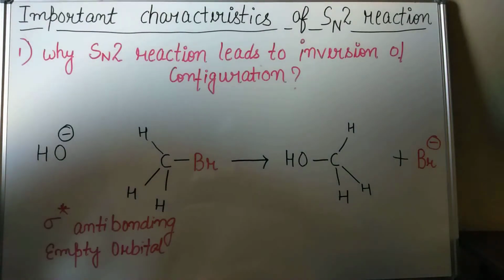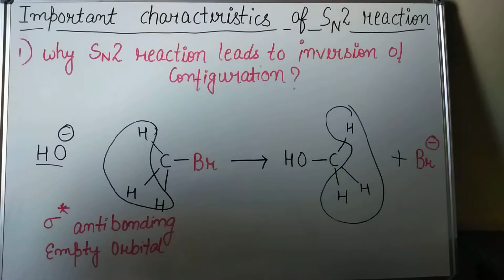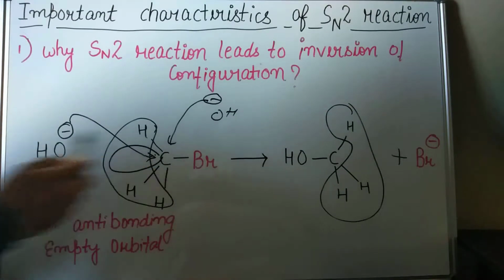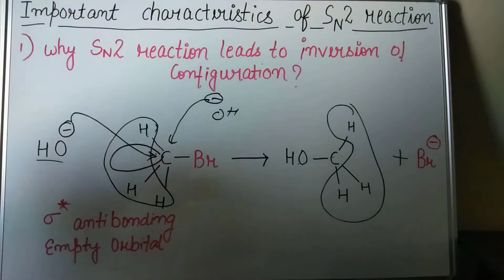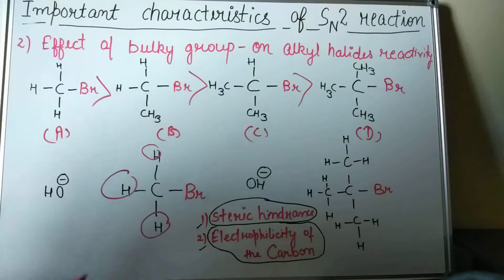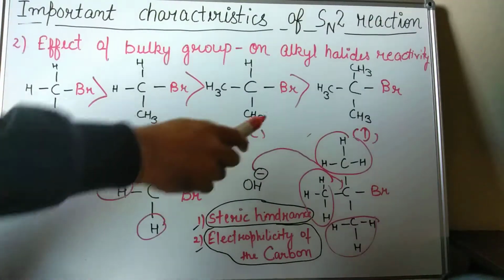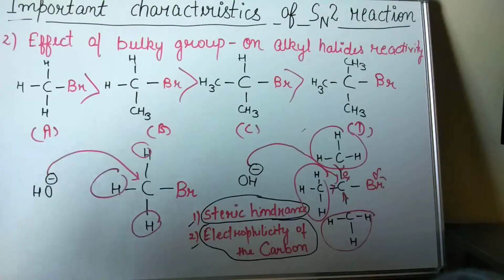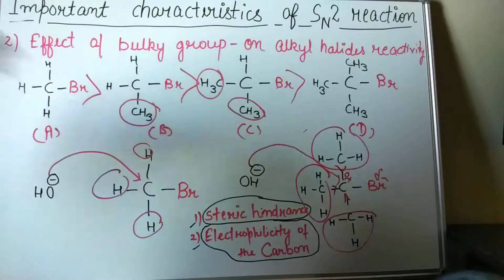Important characteristics of SN2 reaction | Lecture 2 | part 1| on your tips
hello everyone, welcome to my organic chemistry channel. I have specifically made this channel for those students who struggle to understand difficult organic reactions owing to the difficult language/ complex concepts. I have used simple terminology and concepts to explain the difficult but important topics.